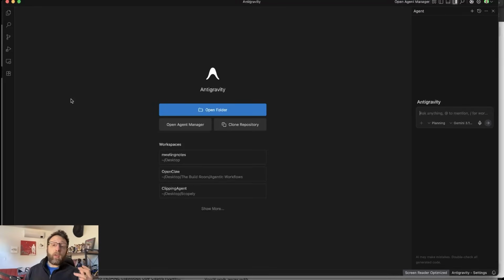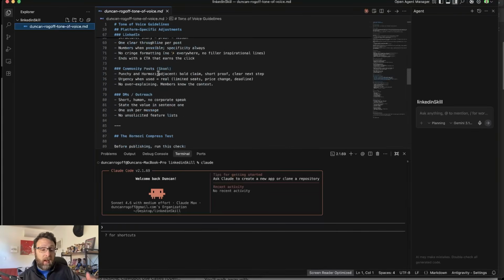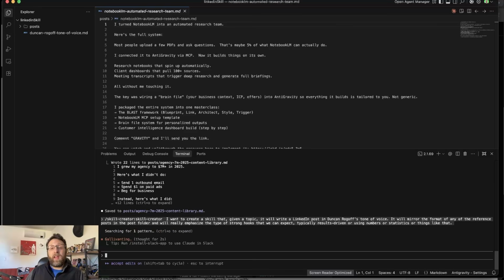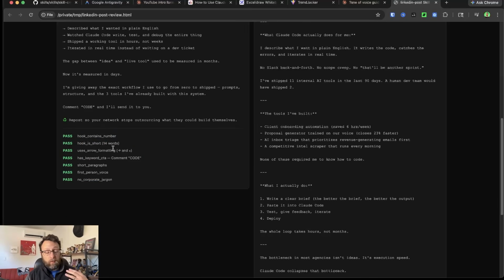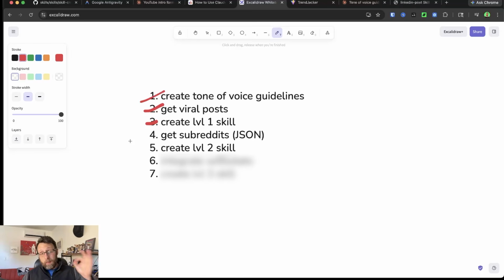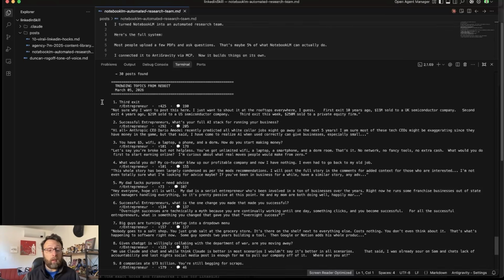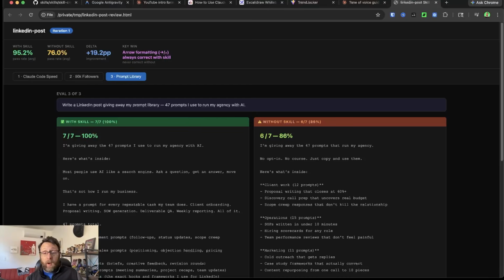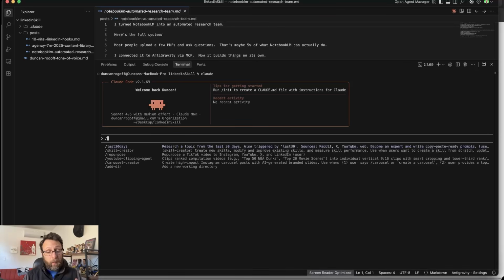How to Use Claude Skills 2.0 Better than 99% of people!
The #1 community for building a highly-profitable personal brand with AI and Claude Code.

Summary ⤵️
I just built a 3-level LinkedIn content system using Claude Skills 2.0 — and it writes posts in my voice, pulls trending topics from Reddit, and publishes to LinkedIn automatically. Zero manual effort.

Most people are going to use Claude Skills like a chatbot. Stack them right and you've got a system 99% of creators won't figure out for months.

⏱️ Timestamps:
00:00 - How Claude Skills 2.0 Works
00:35 - How to Build Your Action Plan
01:03 - How to Set Up Claude Code
01:47 - How to Create a Project Folder
02:03 - How to Generate Tone of Voice Guidelines
03:10 - How to Source Viral LinkedIn Posts
04:10 - How to Build a LinkedIn Post Claude Skill
05:40 - How to Test and Score Your Claude Skill
07:44 - How to Use Your Level 1 Claude Skill
09:04 - How to Scrape Reddit for Trending Topics
10:26 - How to Pull Posts from Any Subreddit
12:20 - How to Scrape Multiple Subreddits
13:11 - How to Connect Blotato MCP
14:23 - How to Auto-Publish to LinkedIn
15:31 - Full System End-to-End Test